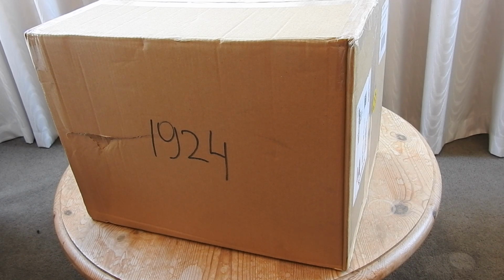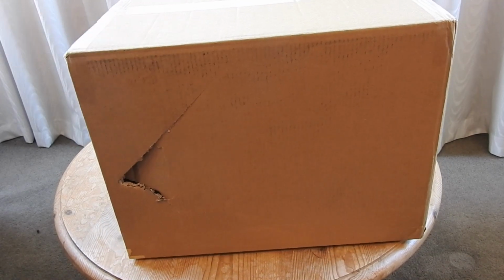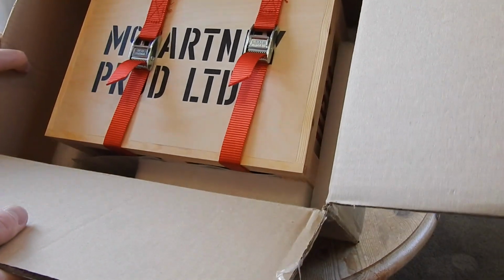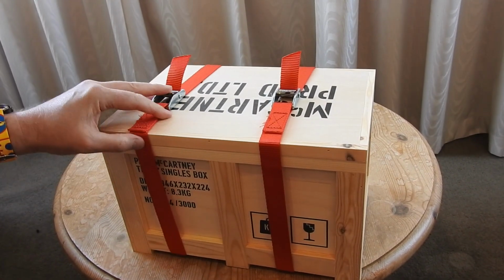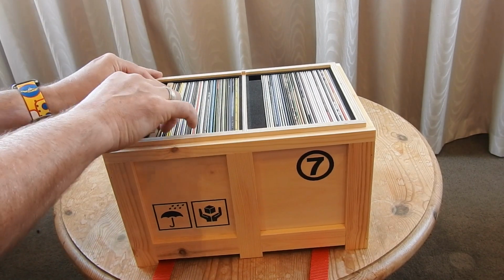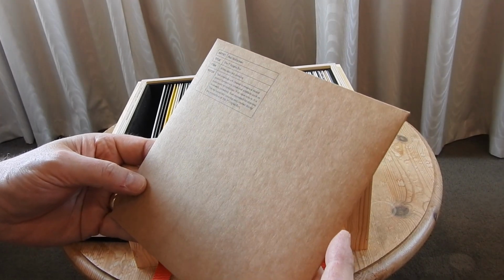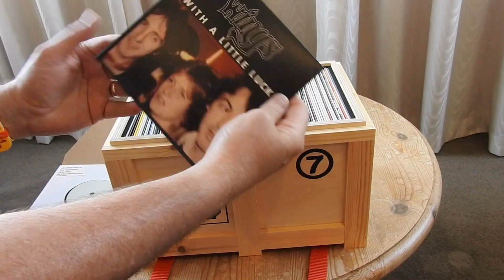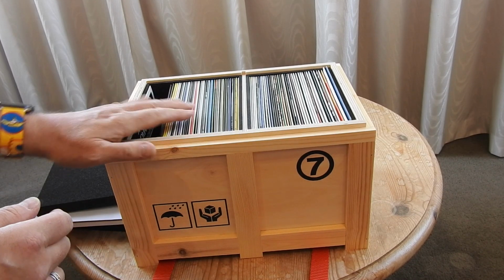Unboxing my Paul McCartney 7" Singles Box - Did It Arrive Damaged?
I was lucky enough to get hold of the 7" Singles Box Set by Paul McCartney released in December 2022. The set contains 80 seven-inch vinyl singles originally released between 1971 and 2022.

My set arrived in New Zealand from the USA with an ominous looking hole in one side of the packaging and a smaller dent in the other. Was the wooden crate inside damaged?! Watch to find out! Also, which of the 80 singles was selected to be the white label test pressing? My Love? The Frog Chorus - We All Stand Together??